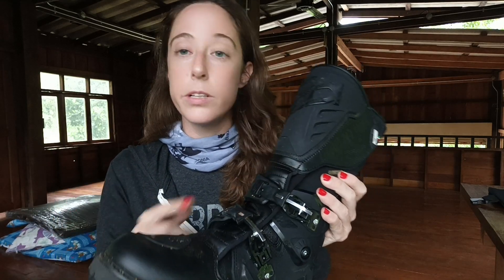Sidi Adventure Boots | Honest Review | Worth the money?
After 5 years on the road, I finally have new boots. How did the old Sidi Adventures hold up? How long did they stay waterproof, and how long until they fell apart? Here's my experience with Sidi Adventure boots.